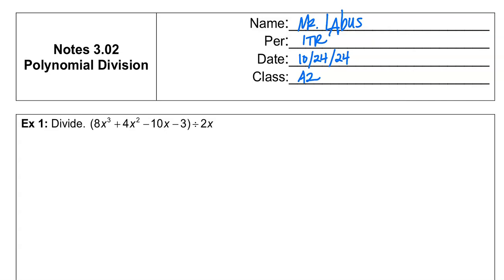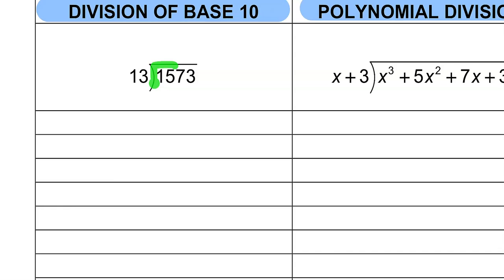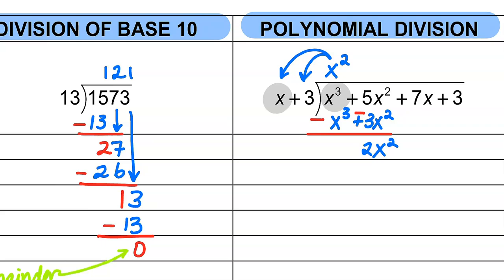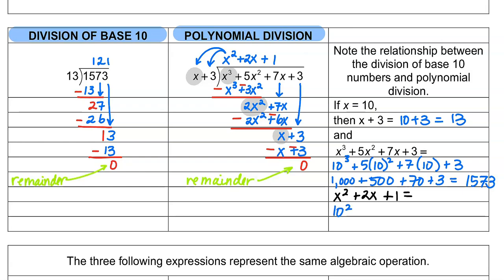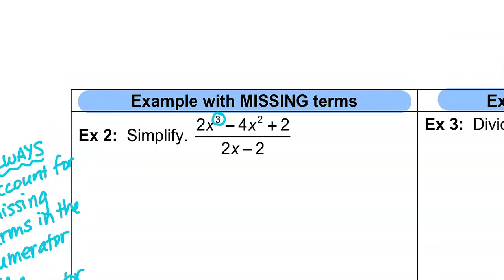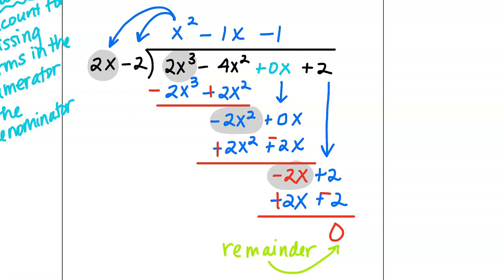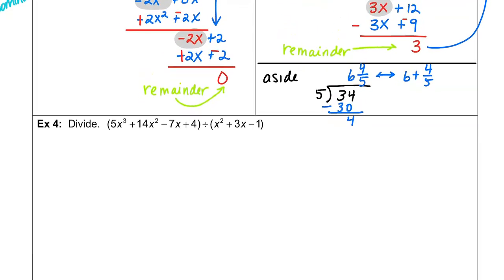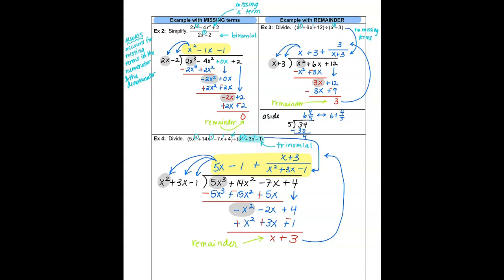3.02 Polynomial Division (A2, Unit 3)